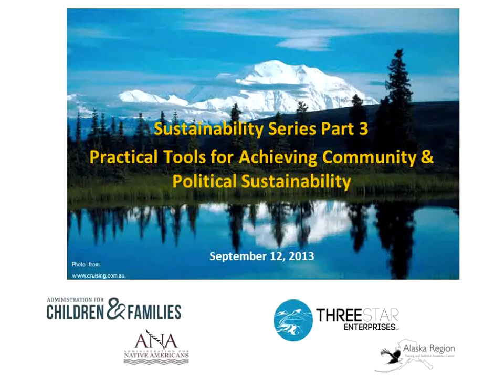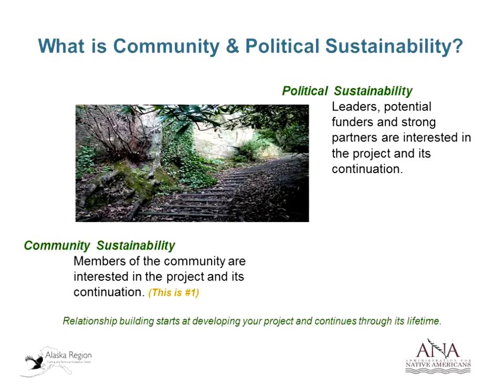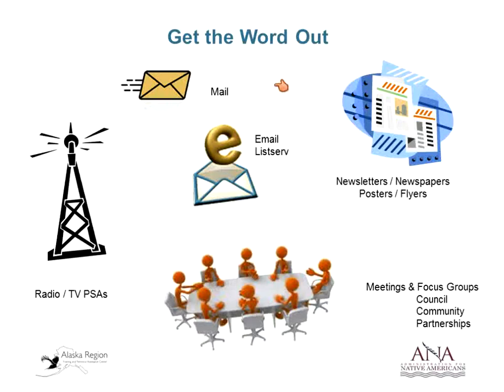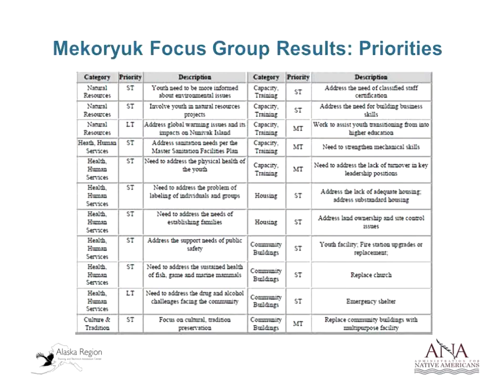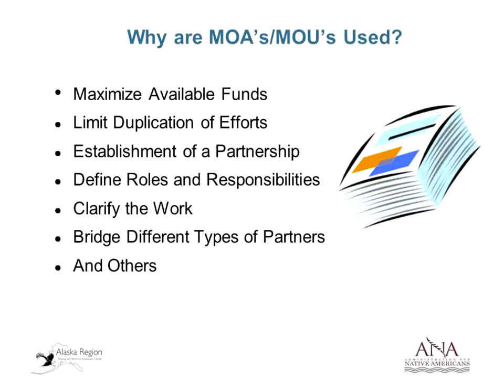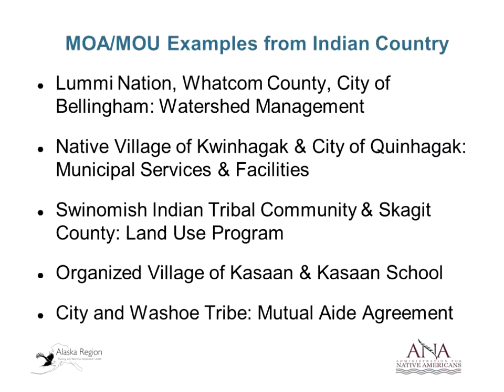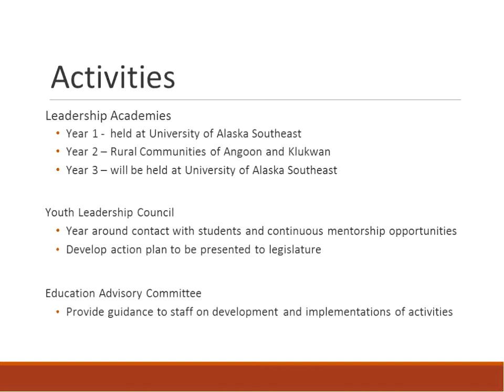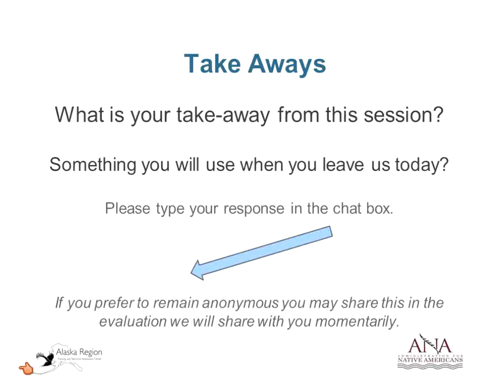SUSTAINABILITY SERIES PART 3 Movie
Part 3 of the Sustainability Series will discuss continuing community support through effective outreach. Additionally, we will cover building and strengthening political support utilizing MOA's and MOU's. Join us to learn how these strategies are interconnected.